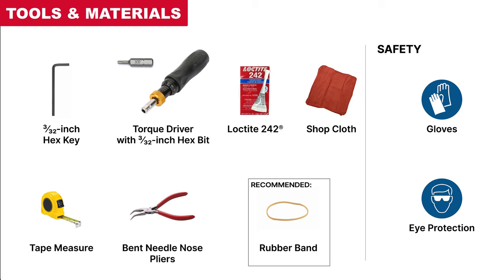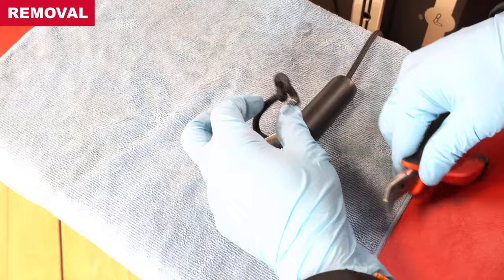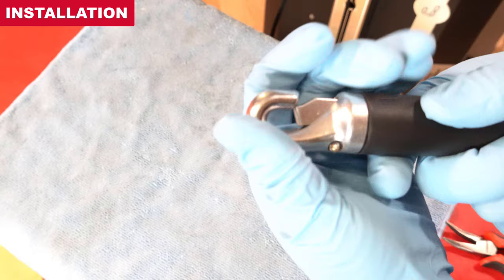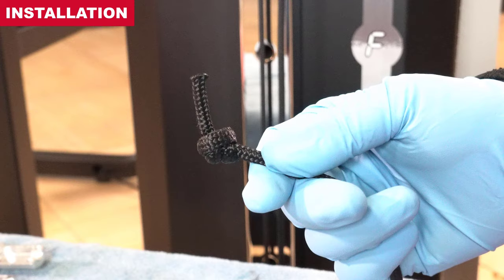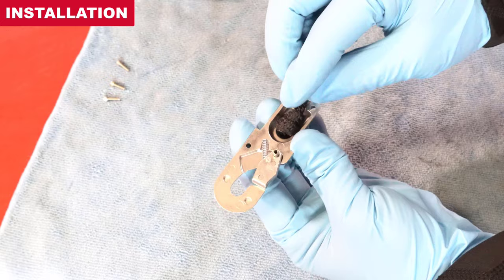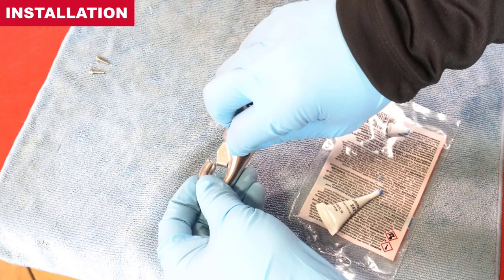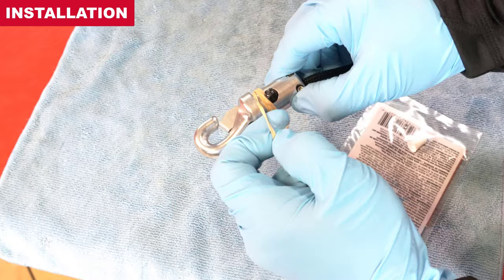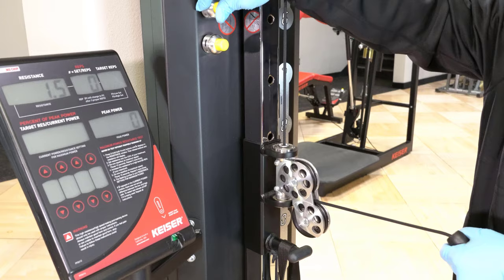How to install the Speed Clip | Functional Cable Equipment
Application: Cable Link retrofit for Functional and Performance Trainer models, including the Pulley Assist Station (Pneumatic Racks).

Speed Clip kit part number 300850-SA includes Speed Clip, Loctite® 242, and installation instructions.

Tools and materials required:
• 3/32 Hex Key*
• Torque Driver with 3/32 Hex Bit
• Tape Measure
• Loctite® 242
• Shop Cloth
• Rubber Band (recommended)
* A Long Arm Ball-end or a T-Handle Hex Key is recommended for mechanical advantage.

Video contents:
00:03  Application
00:11  Tools and Materials
00:18  Set Up
00:47  Remove Old Clevis-Link
01:21  Install New Speed Clip
05:26  Before Use
05:43  Speed Clip Demo

⚠ Check rope end for fraying before knotting. If fraying is detected, tape off just below the frayed area and hot cut to seal the rope. Reference